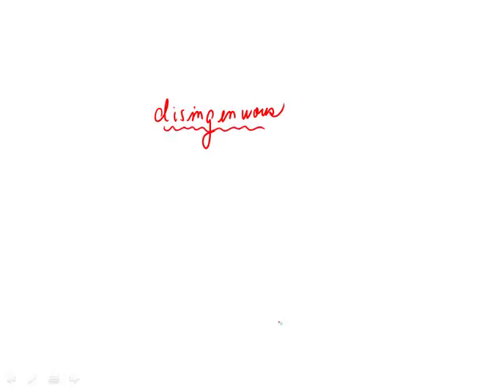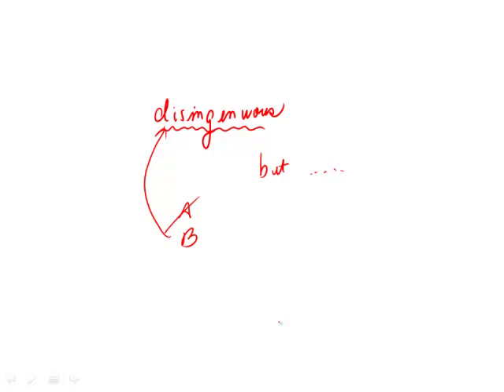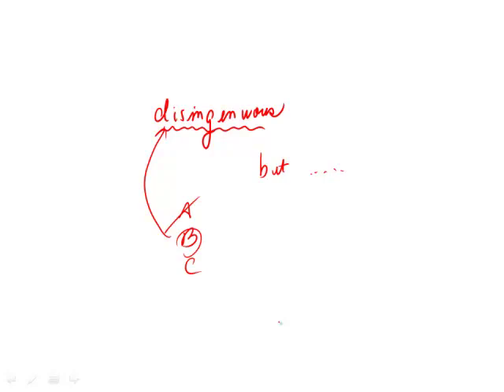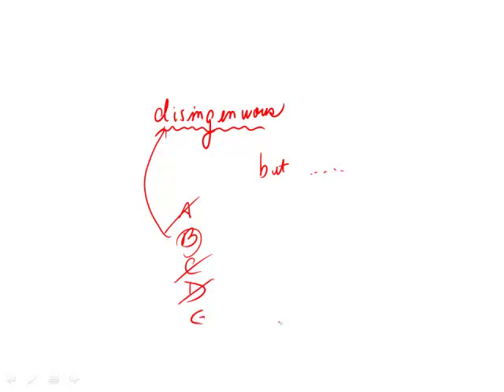GRE Official Guide 2nd Ed. Practice Test 2: Section 4 Question 15